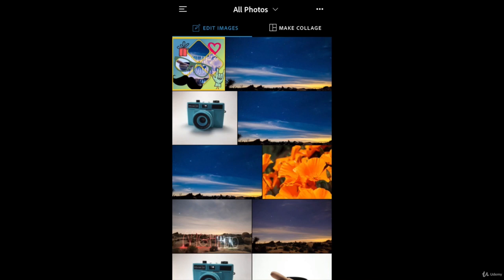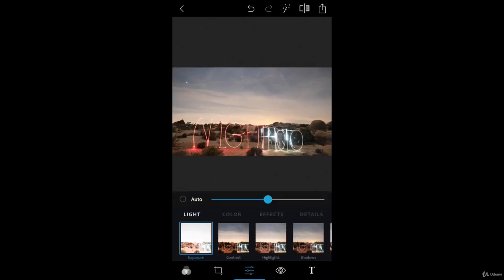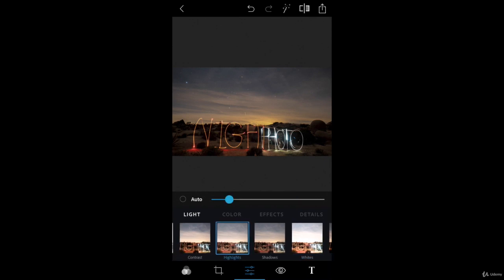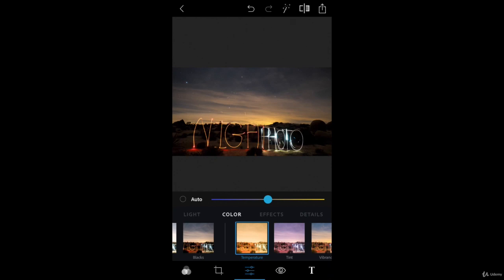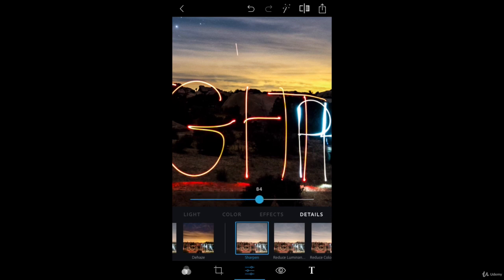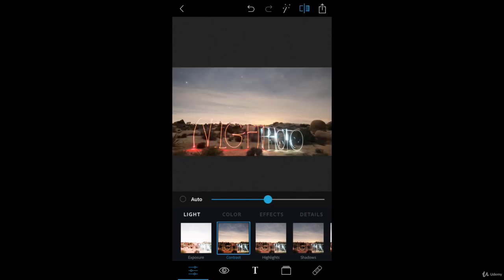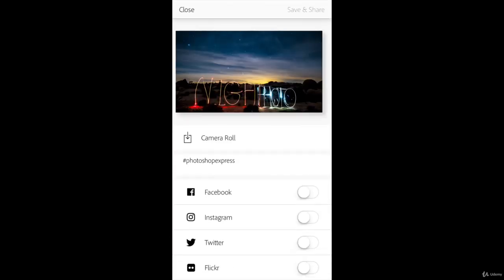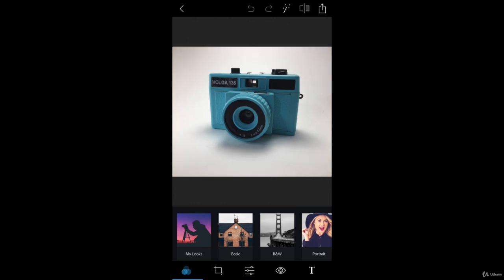31. Photo Editing in PS Express (7-11)(5)